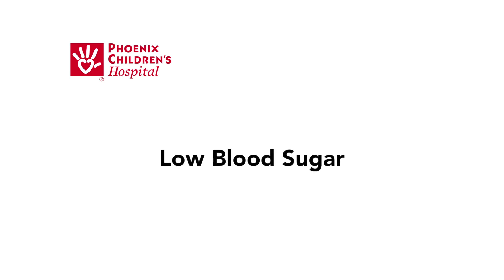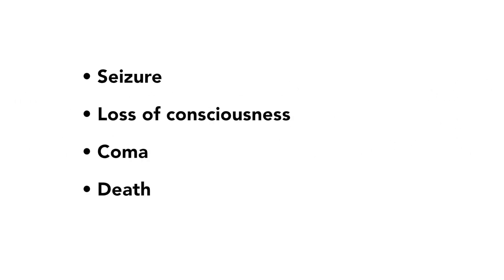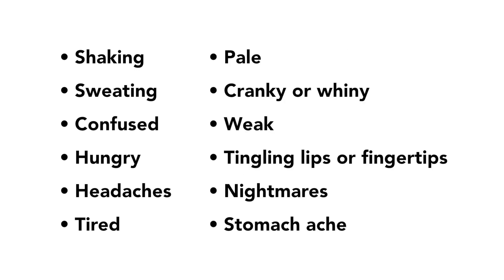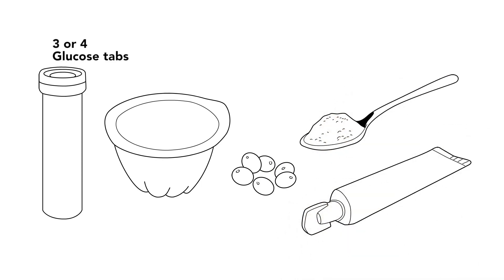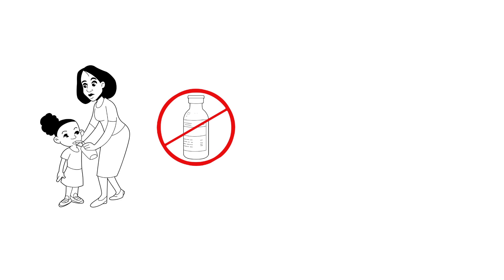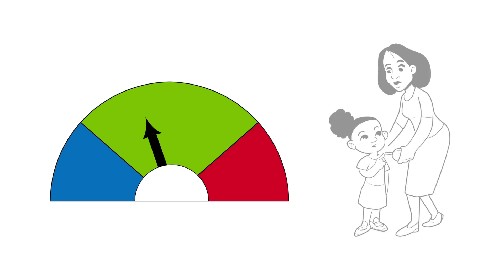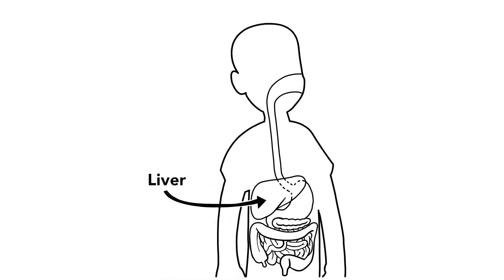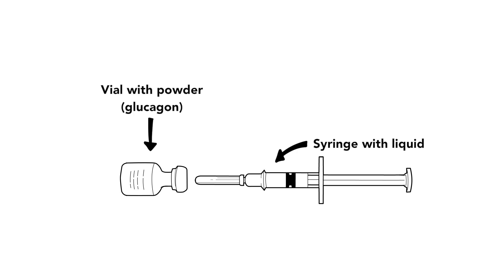Signs and Treatment for Low Blood Sugar: Type 1 Diabetes Education from Phoenix Children's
Welcome to Type 1 Diabetes Education from Phoenix Children's, a helpful video series that addresses some the most frequently asked questions about type 1 diabetes, also known as juvenile diabetes.

In this video, we'll cover the signs and treatment of low blood sugar in children with type 1 diabetes, including:
• The definition of low blood sugar
• The importance of checking and maintaining blood sugar levels
• When to seek urgent or emergency care for low blood sugar